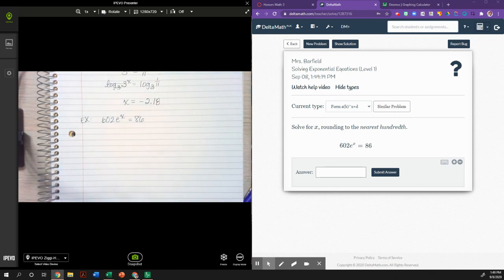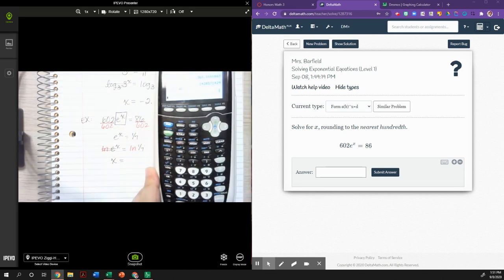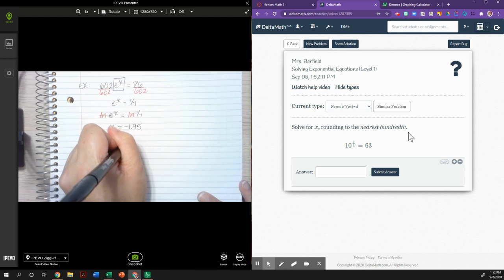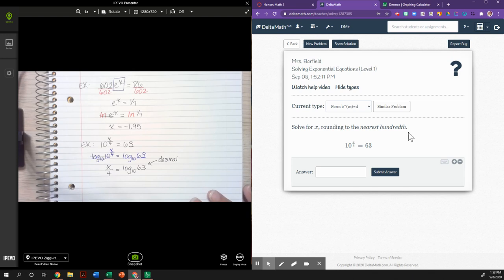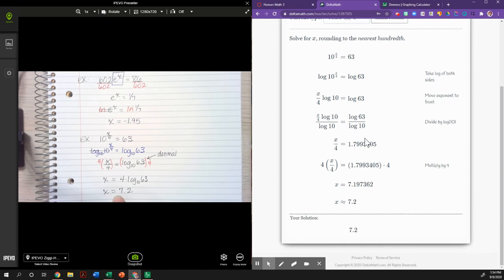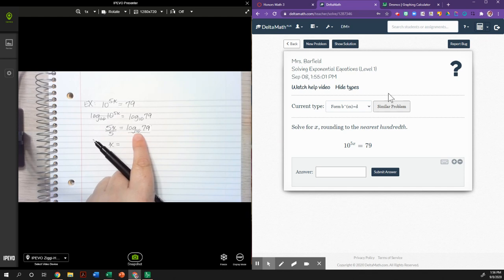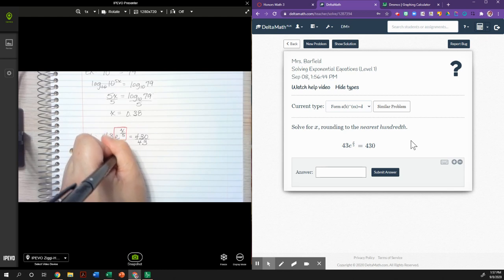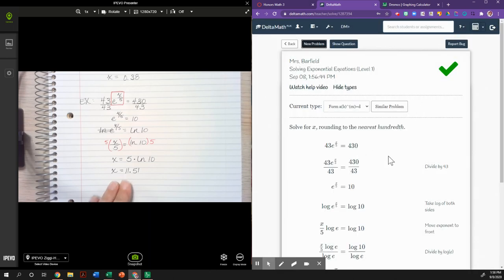M3: Solving Exponential Equations Part 2